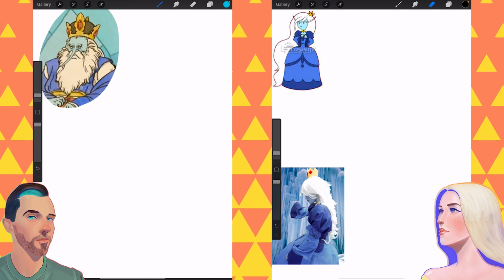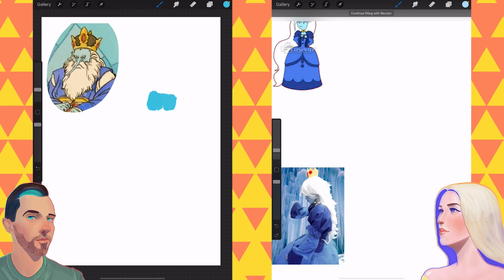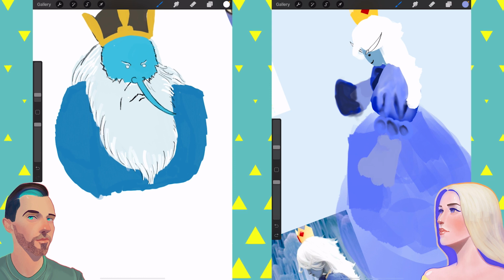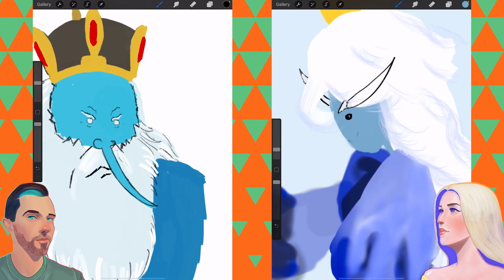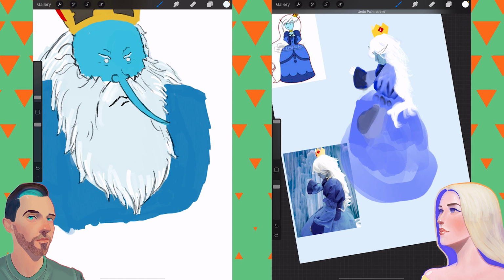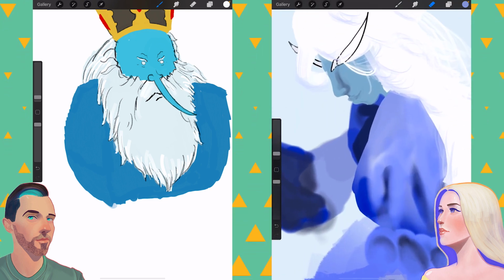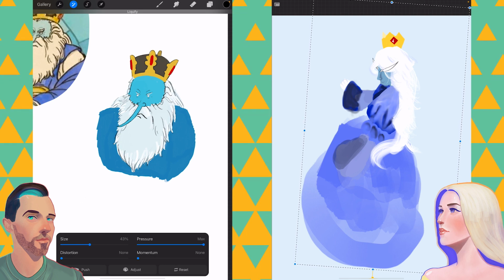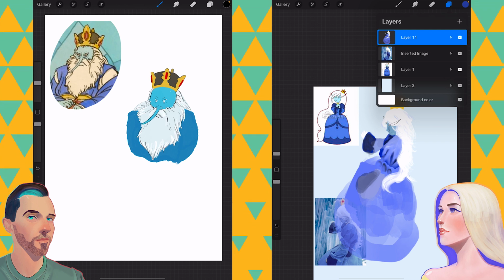I don't trust you, hot people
. Things are feeling a little chilly around here! Maybe it's because we don't trust hot people?

Hang out and draw in our 24/7 Live Stream

Ben's Ice King Ref by @xiaobaosg